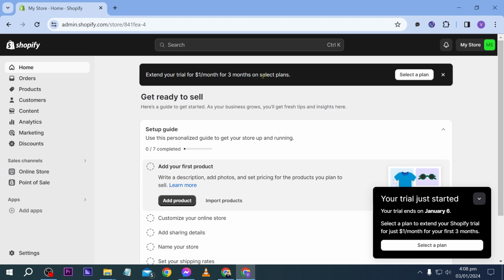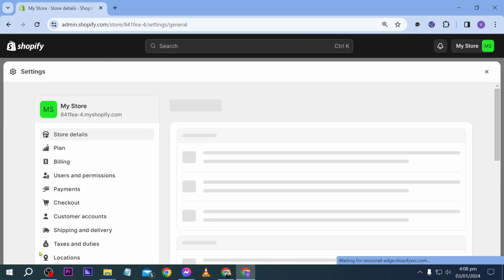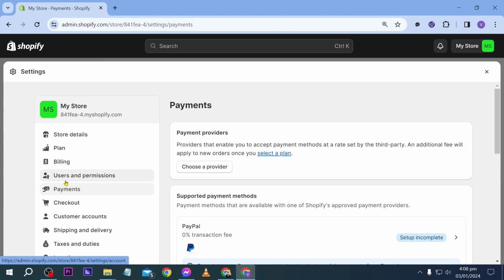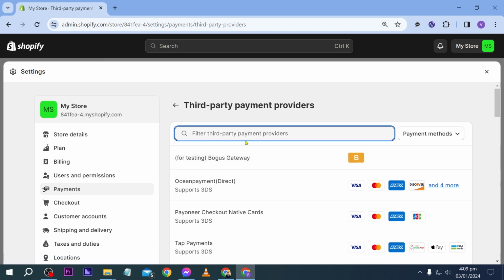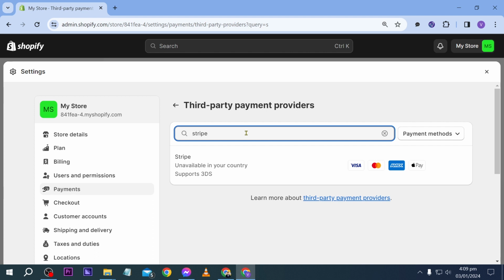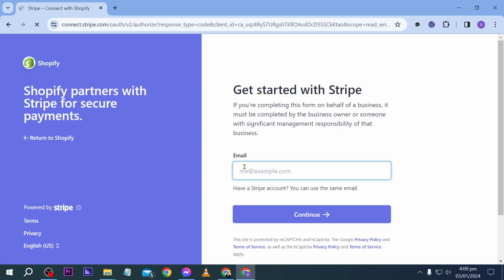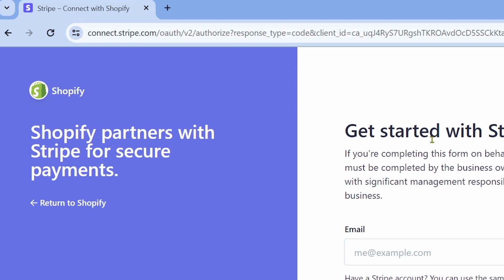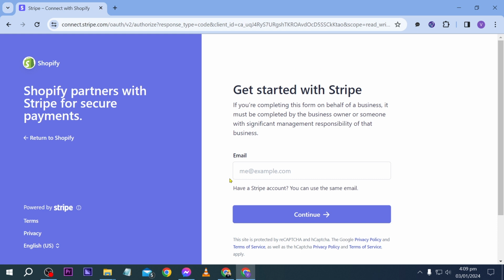How To Add Stripe To Shopify (easy)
How To Add Stripe To Shopify